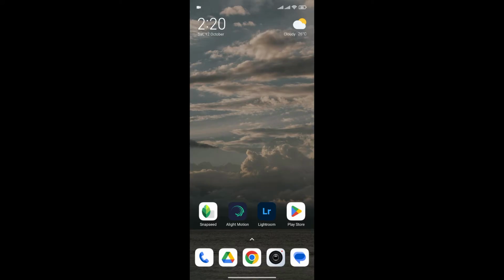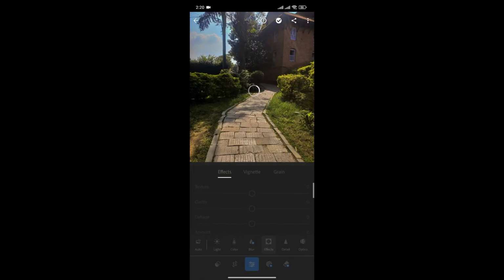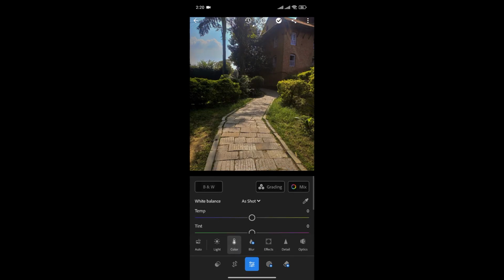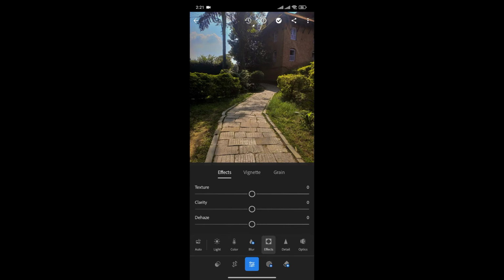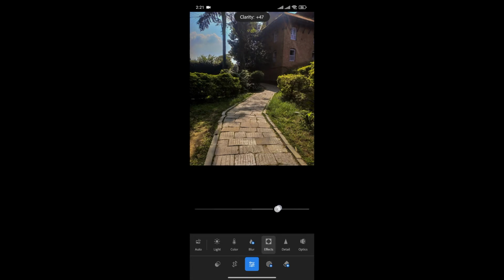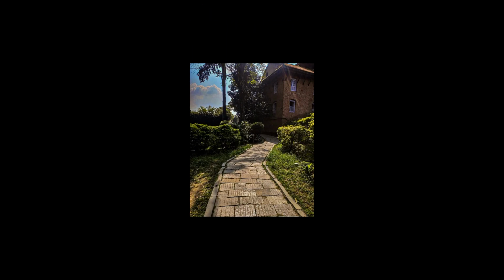How to Add Depth to Photo in Lightroom 2024?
In this tutorial, I’ll show you how to add depth to a photo in Lightroom to create stunning, three-dimensional effects that draw the viewer in! Adding depth can make your images feel more dynamic and engaging.